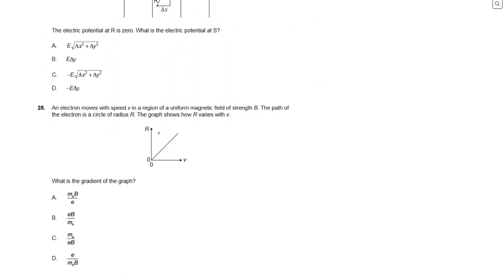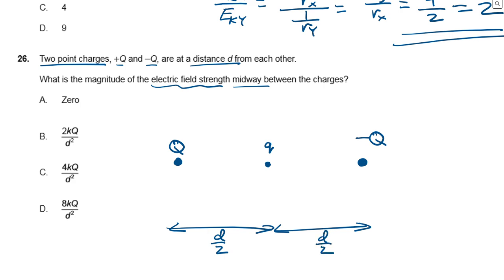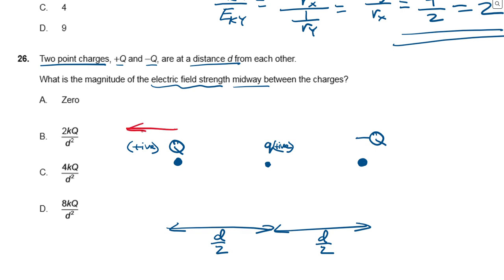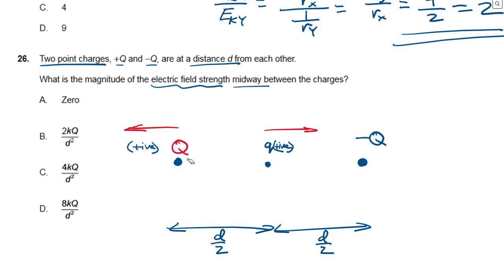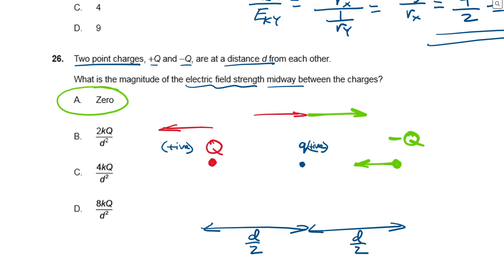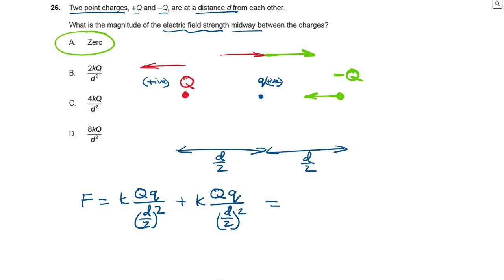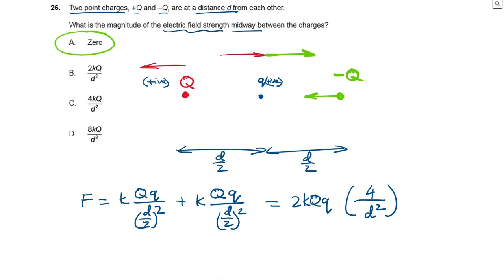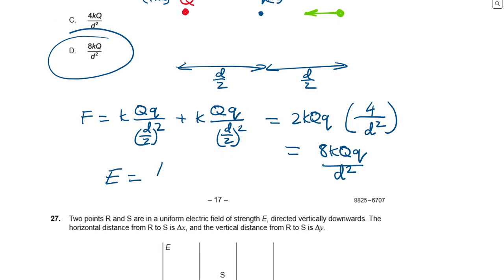IB Physics November 25 Paper 1A HL Q26: Electric Fields, Electric Field Strength (D2)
two point charges, plus Q and minus Q, are at a distance d from each other. What is the magnitude of the electric field strength midway between the charges?